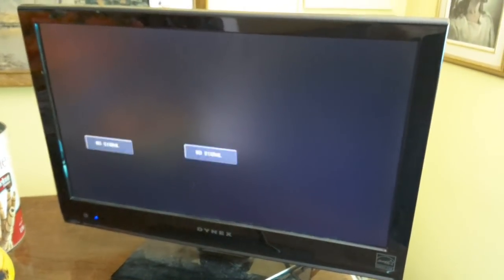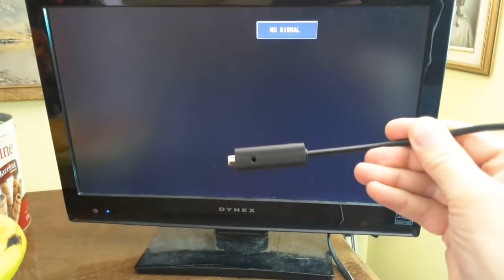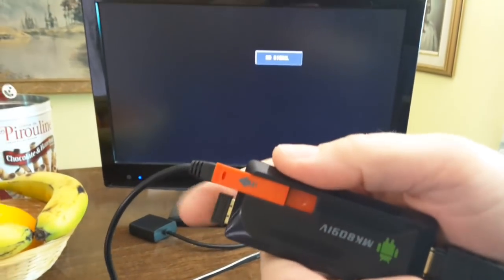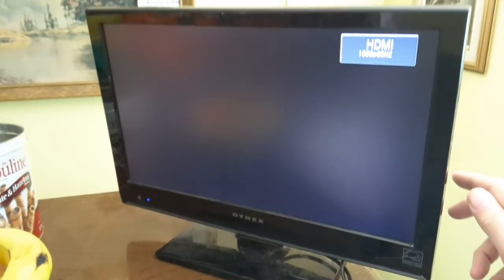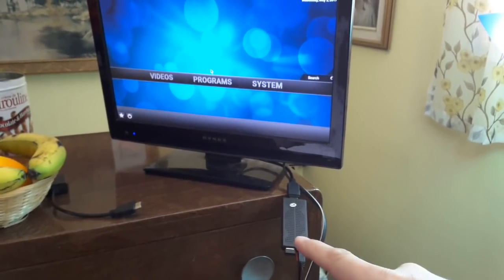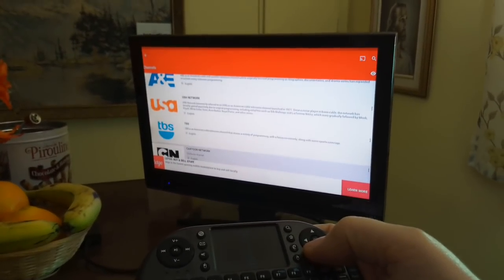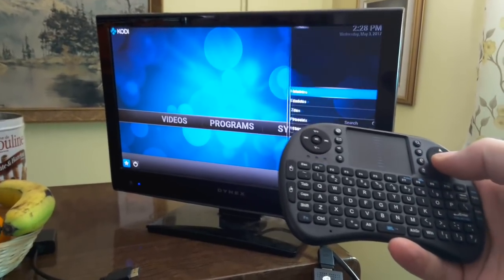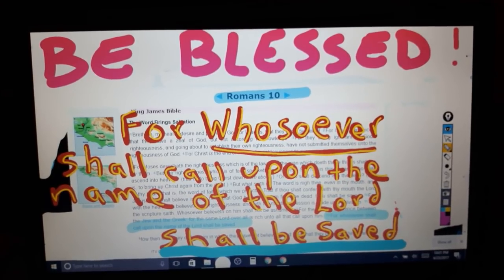HOW TO Turn Any Monitor Into Free Digital TV 2020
Tv shows
Home decor
Jesse Duplantis Books
Kat Kerr books

TWO IPTV OPTIONS:
(Iptv service paid-for version)
(paid-for version-2 for iptv with aprox 10,000 Channels. Pretty cool !

*Clicking Any link on this page may result in me getting paid real actual money that may help me retire. If you click enough I may be able to retire with a big yacht. If you click a little I may retire with large cup of coffee. If you dont click any links, then boo hoo, I dont even have a chance of earning even one penny. I hope you click a link. It may help you in a wonderful way and make your life more refreshing. It certainly shouldn’t hurt you, and it may be one way for you to help your fellow mankind relatively effortlessly.*